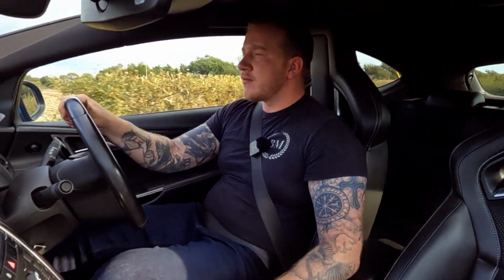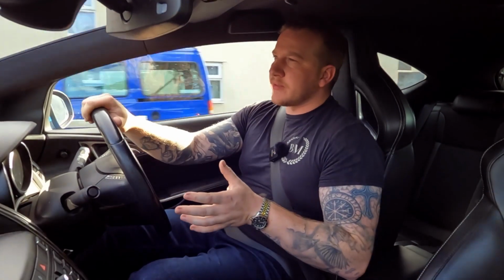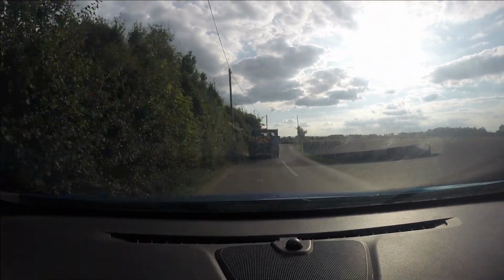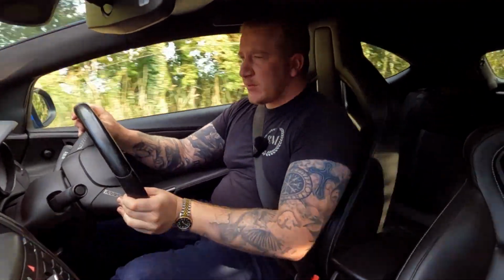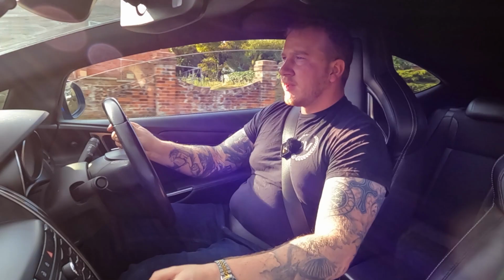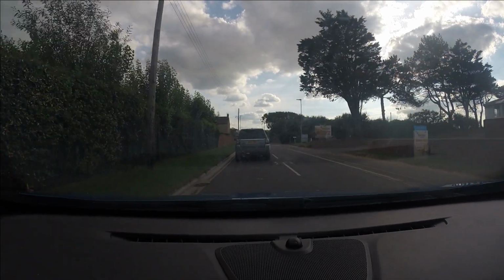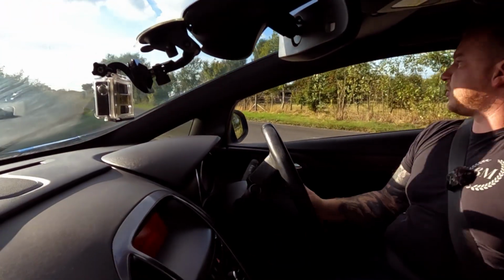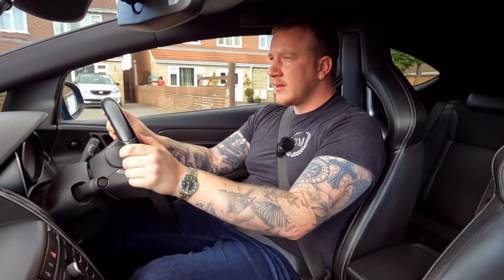Should you buy an Astra GTC VXR in 2022? Test drive and review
Today's video is in this gorgeous Ardens blue Astra GTC VXR. A future classic, if you ask me!

Apologies for the sound quality, my Rode mic ran out of battery so I had to use back up sound from my GoPro 3!

Joe